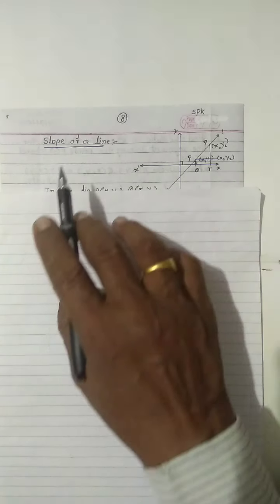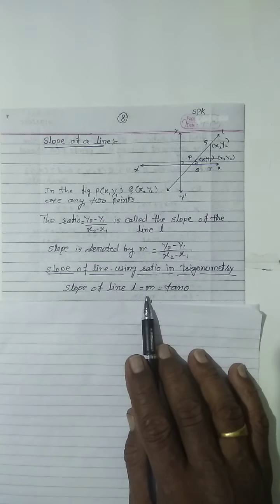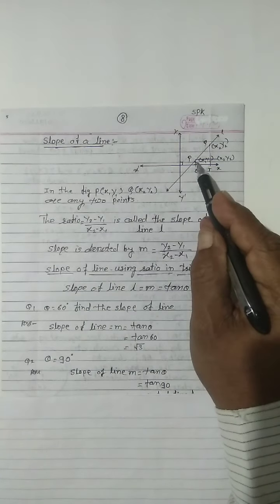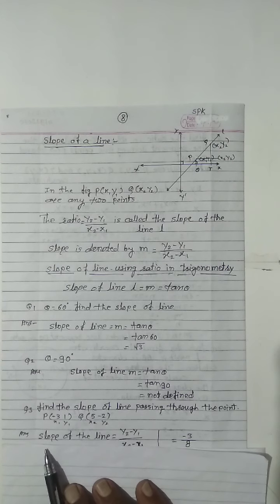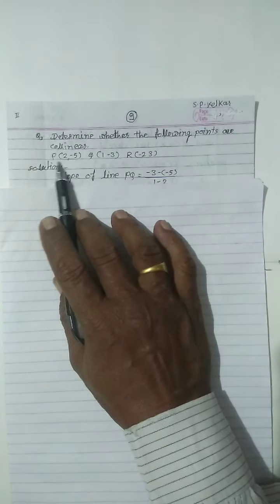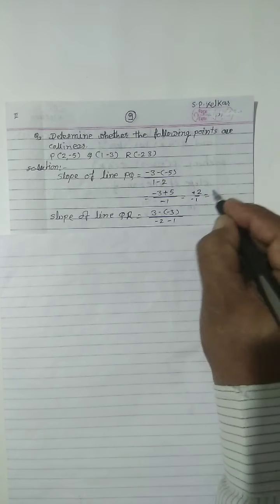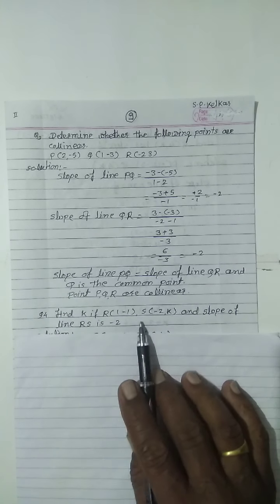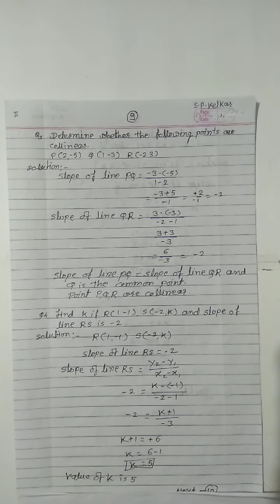🔥10th Class, Maths-2, Coordinate Geometry, Lecture-5, Kelkar Sir